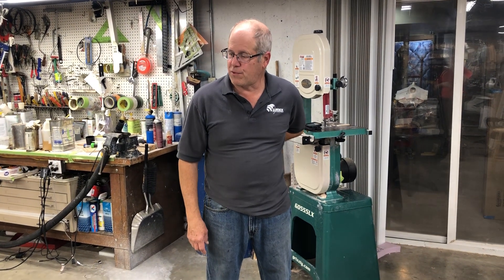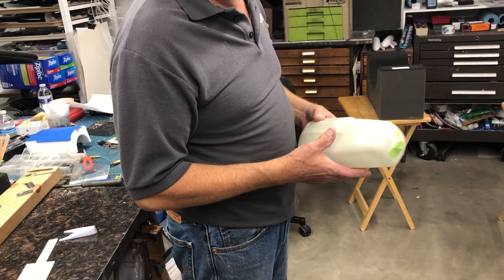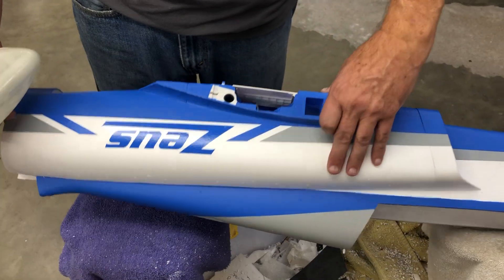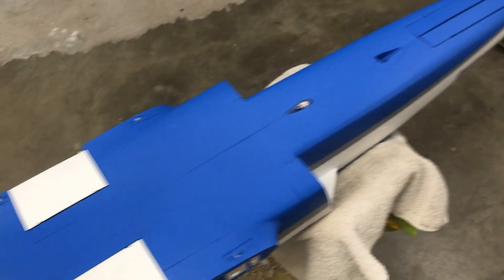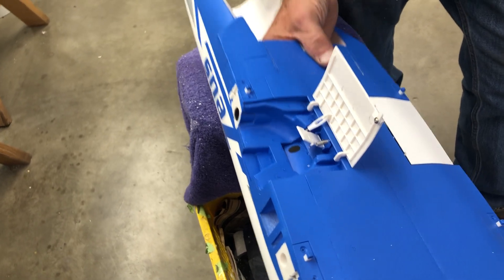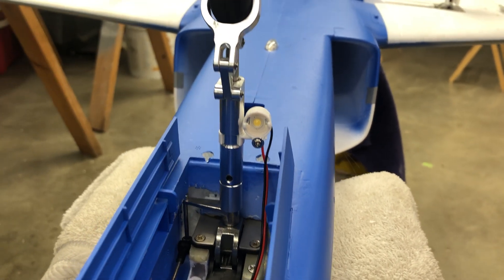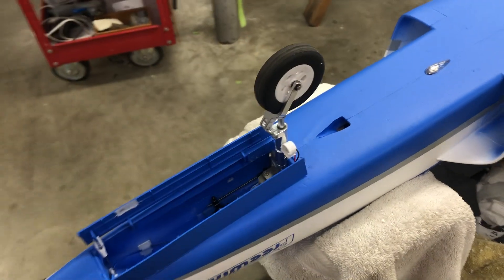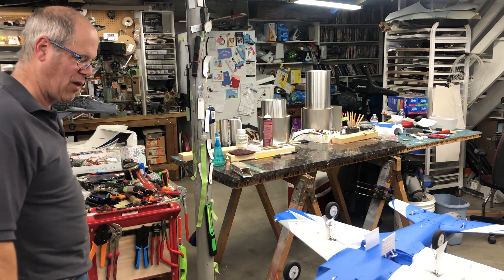Freewing Zeus turbine conversion Episode #1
Freewing Zeus turbine conversion discussion and general layout. Nose gear modifications